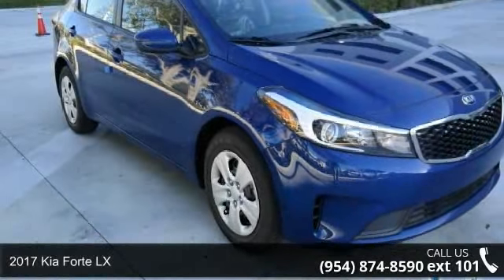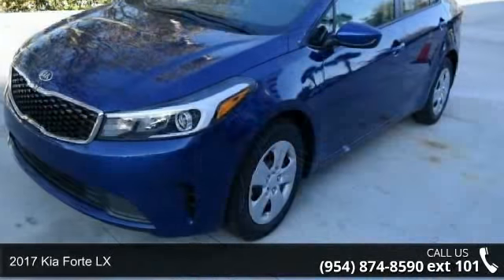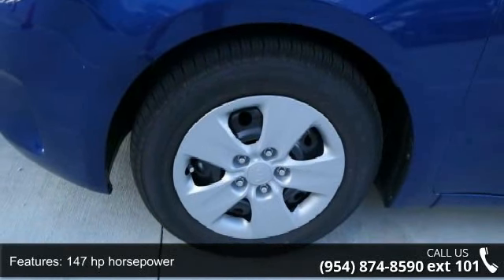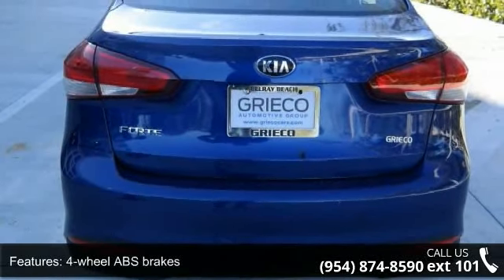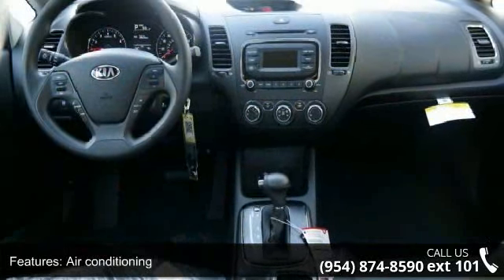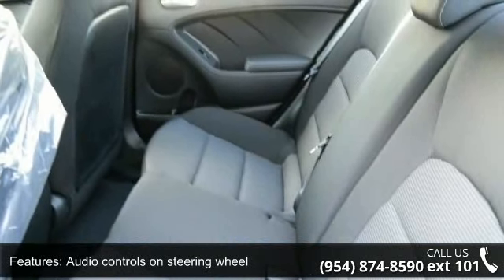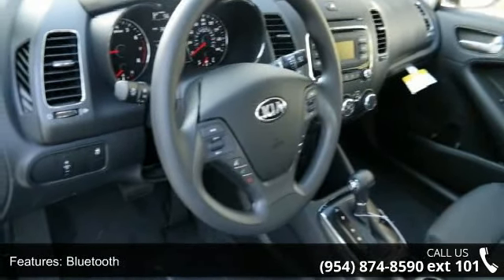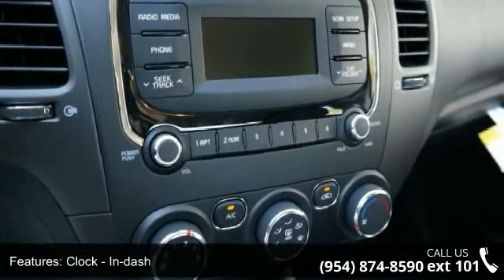2017 Kia Forte LX - Gunther Kia of Fort Lauderdale - Fort...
Nobody Beats Gunther Kia, America's Largest Kia Dealer! We offer a lowest price guarantee and 3-Years FREE Maintenance with every new Kia! Every new Kia also comes with a 5-Year, 60,000-Mile Bumper-to-Bumper Warranty and a 10-Year, 100,000-MIle Powertrain Warranty. We make buying a new car as easy and hassle-free as possible. Not only do we offer our customers the best overall value but we are also proud to maintain an excellent reputation. We offer deals with as low as $0 Down and 0% financing. We are located just one-half mile North of I-595 on 441, just East of Florida's Turnpike and just West of I-95.Don't delay, visit us online at GuntherKia.com or call us today and schedule your test drive to find out why Nobody Beats Gunther Kia!